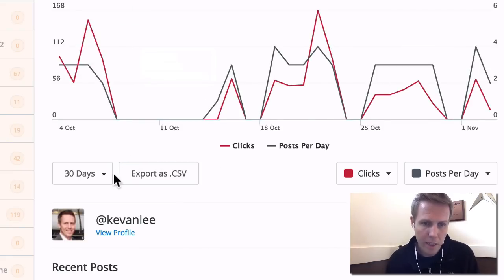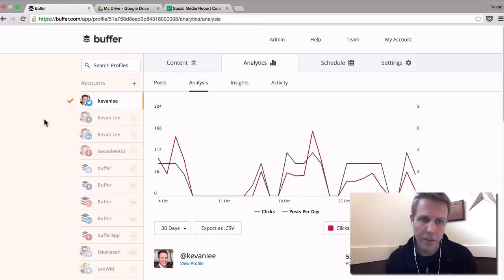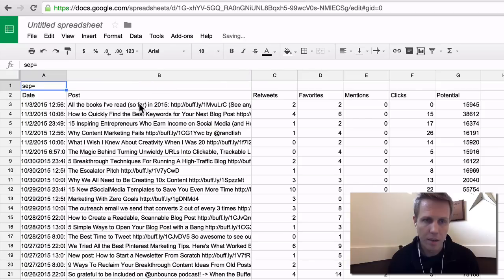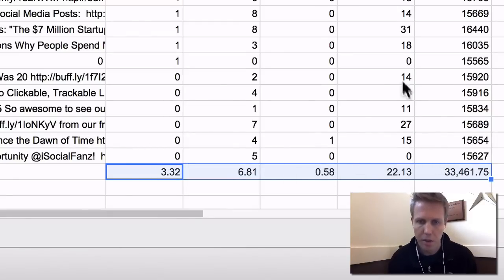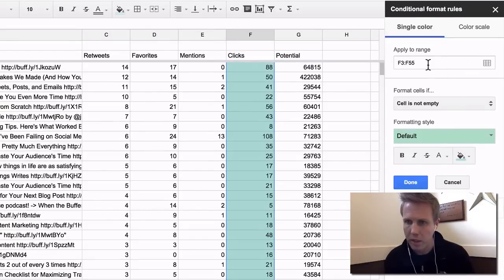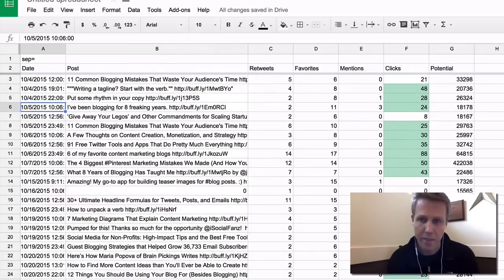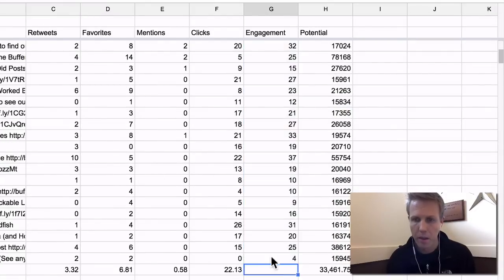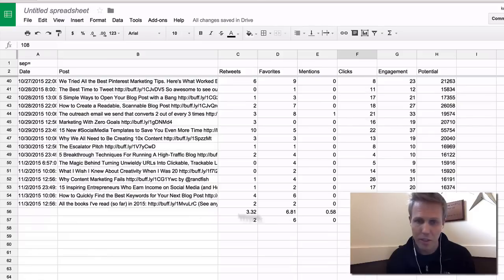How to Build a Quick and Simple Social Media Report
How has your social media been faring over the past quarter? The past month?

One way to find out is to run a social media report that compares some of your key stats over a given period.

In this video we'll look at how to create social media reports you can export.

Check out Buffer for super simple social media scheduling and analytics

Ask us any questions on social media or here in the comments. We’d love to answer them!